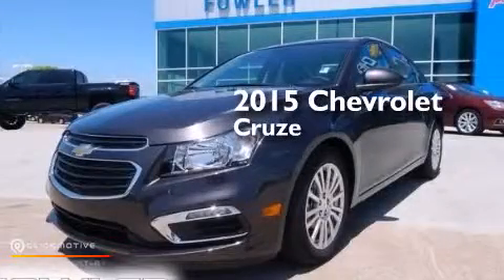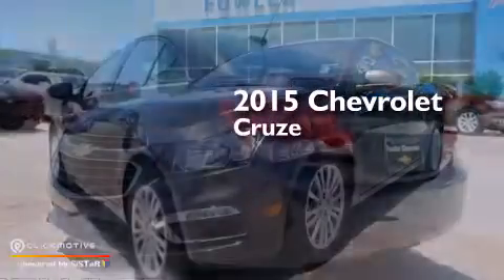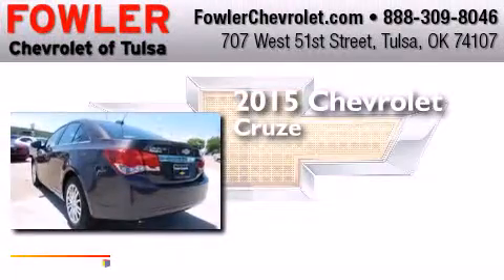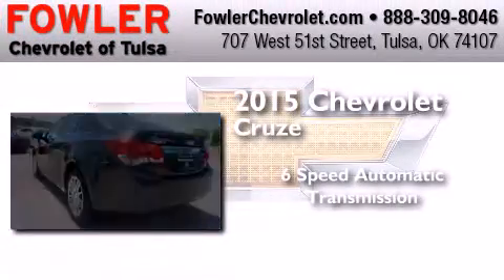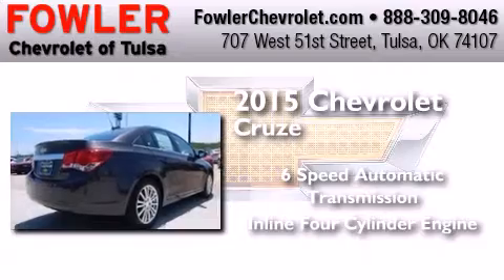2015 Chevrolet Cruze Tulsa OK 74107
We have been honored to serve the Tulsa OK area , we promise that your experience at our dealership will exceed your expectations ! Year : 2015 Make : Chevrolet Model : Cruze Engine : Turbocharged Gas I4 1.4L/83 Trans . : Automatic Exterior : Tungsten Metallic Miles : 14 Fowler Chevrolet 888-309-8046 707 West 51st Street Tulsa , OK 74107